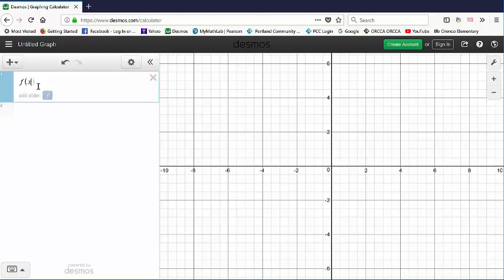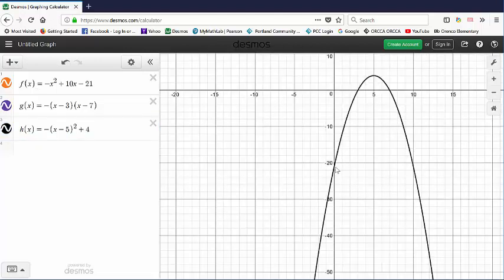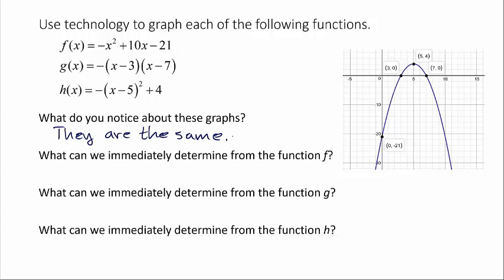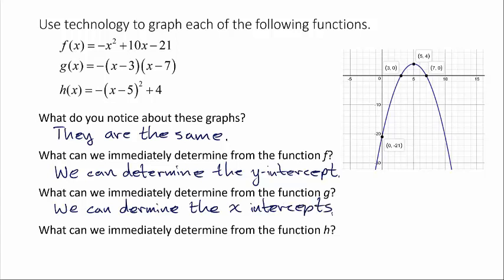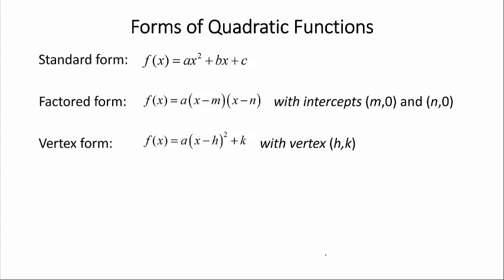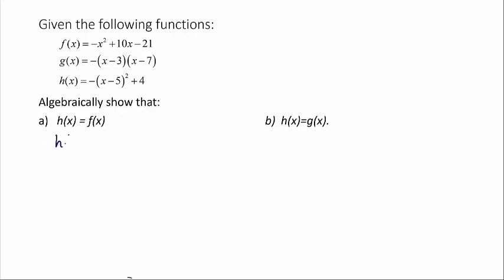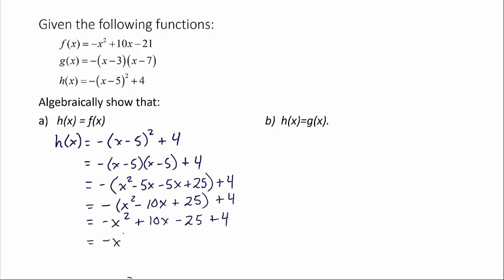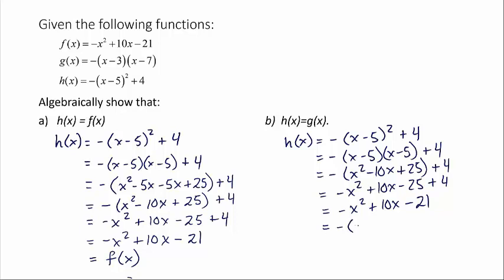Three Forms of Quadratic Functions 13 2 4